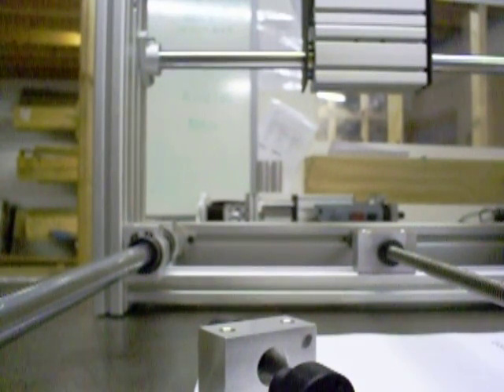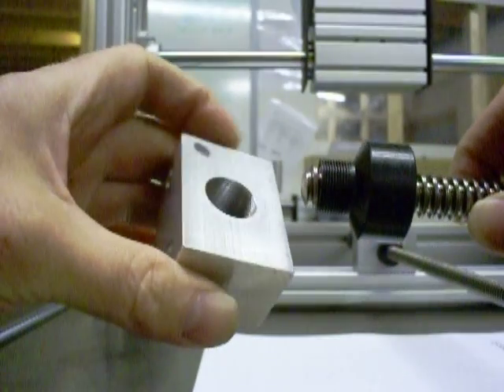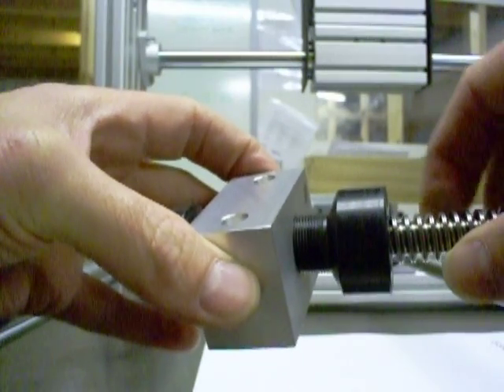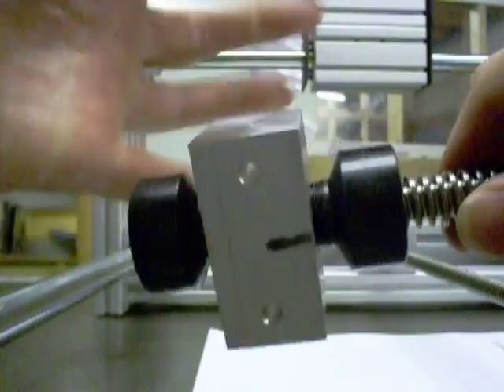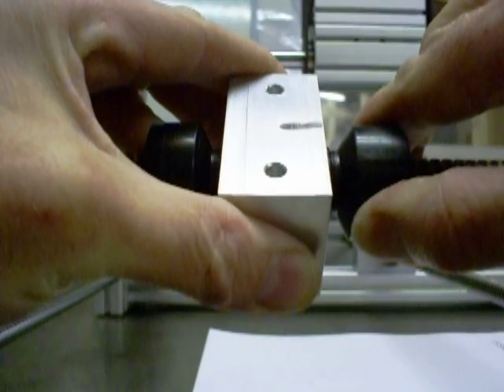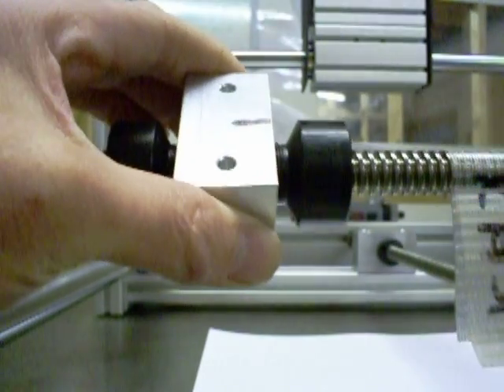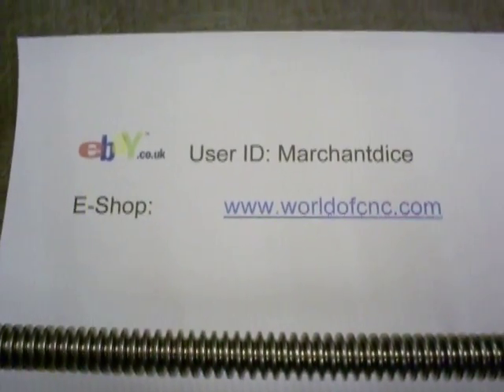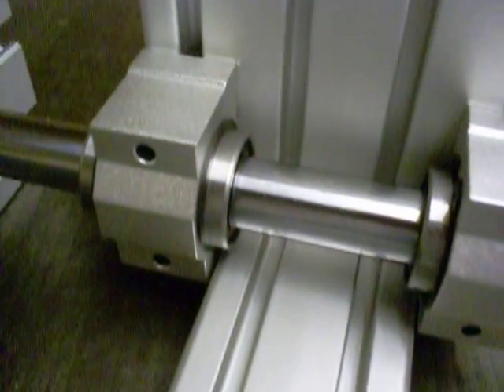Y Axis Anti-backlash Nut and housing - MDL-A3-TR/ADJ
Demonstrating our Y Axis anti-backlash nut / housing assembly.
This assembly offers the user zero-backlash when assembled to commercial trapezoidal threaded spindles...
Our A3 and A4 machines can be assembled with TR16x4 or TR12x3 drive spindles and anti-backlash nut assemblies.
Available from our e-shop worldofcnc or our eBay shop, user ID Marchantdice